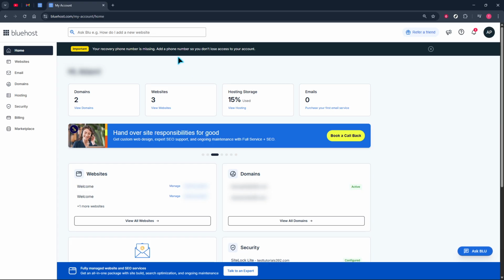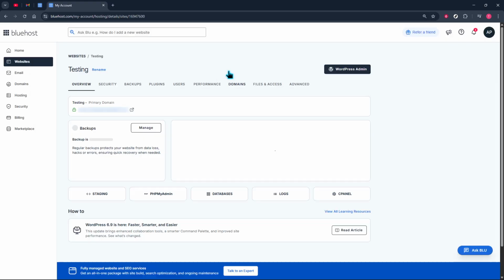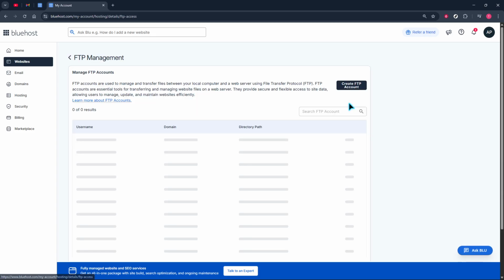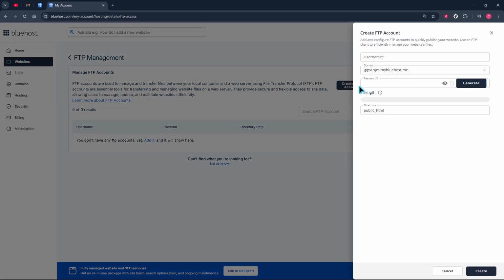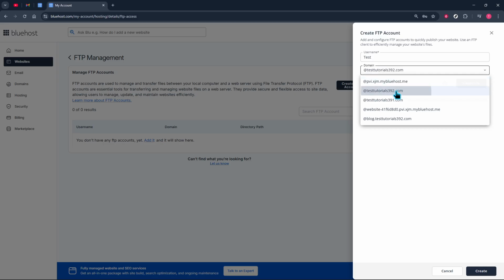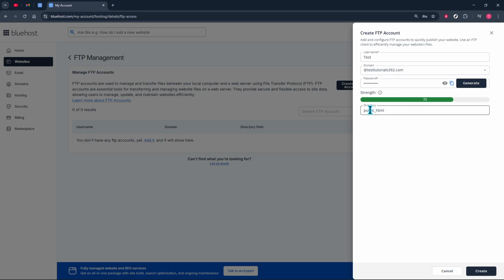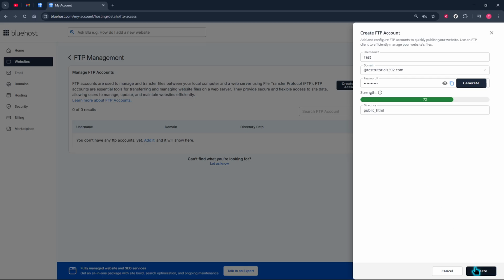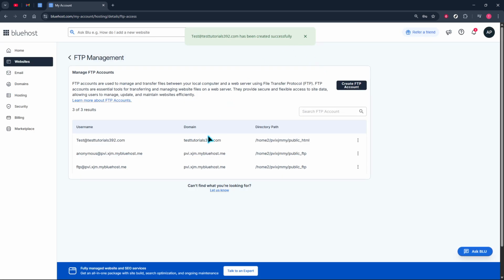How To FTP Website In Bluehost [2026 Guide]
How To Ftp Website Bluehost